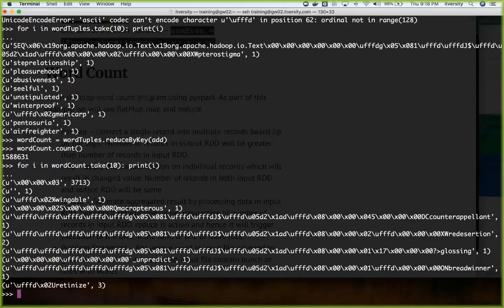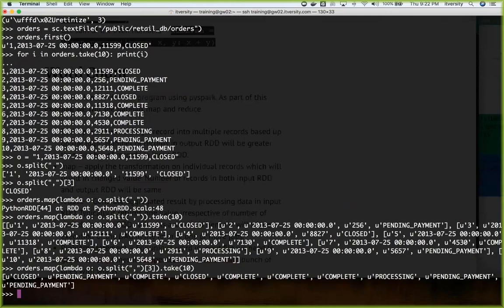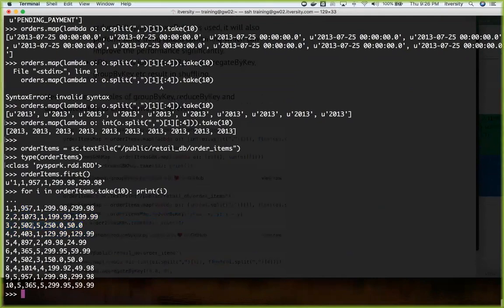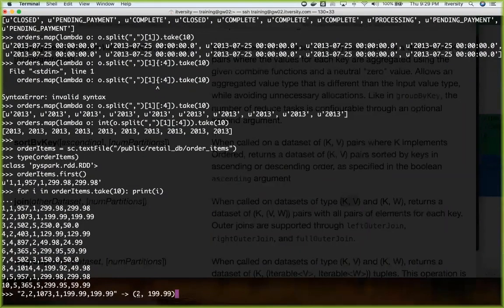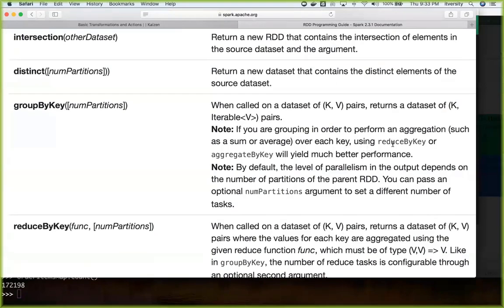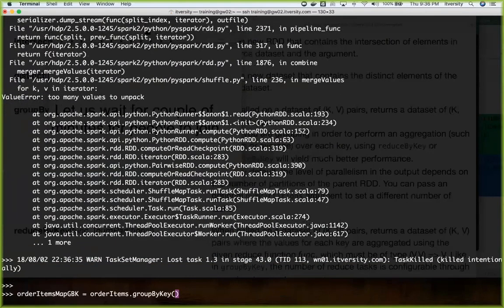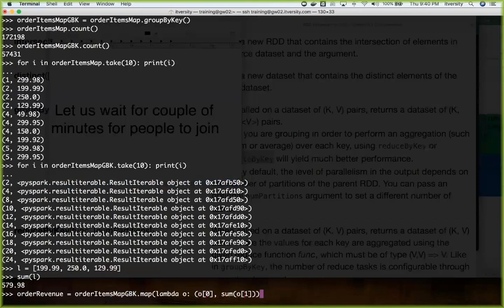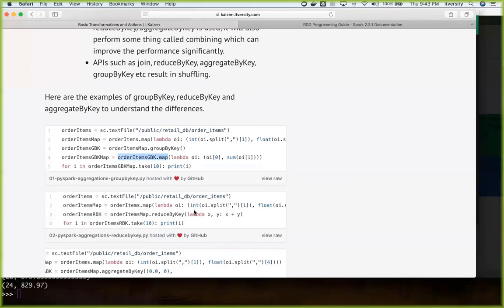Basic Transformations and Actions - Compute Revenue for each Order